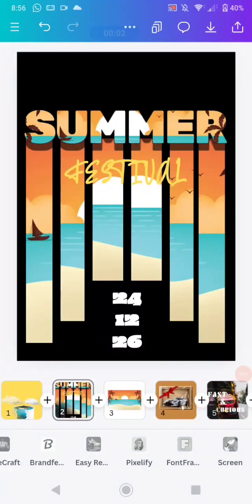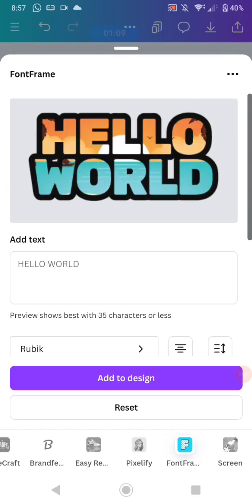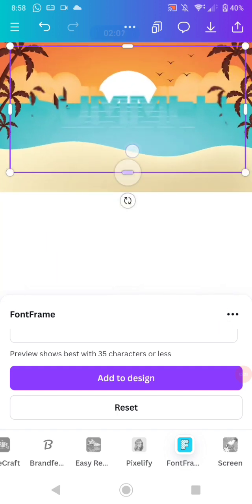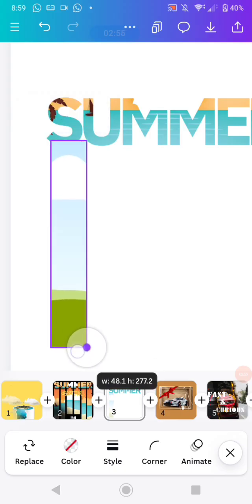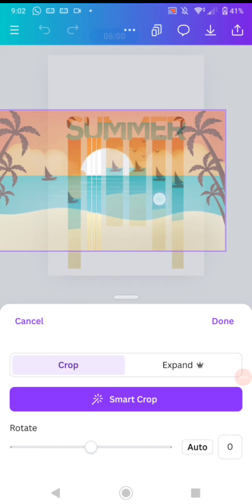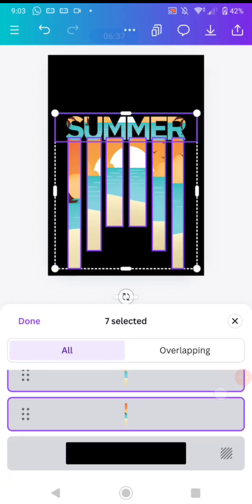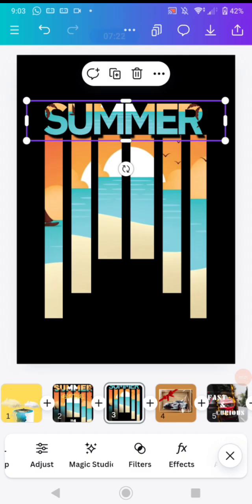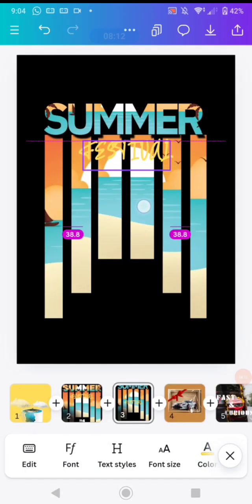Poster editing Inspiration : Add the fall down effect on your text using Canva & Phone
How to make a poster like a pro !, Follow the guide then try it by yourself. When you done design it you will amaze and confused how can a regular person make a design like this.